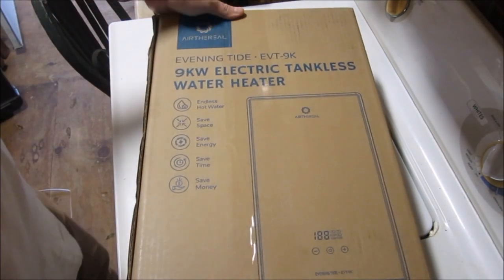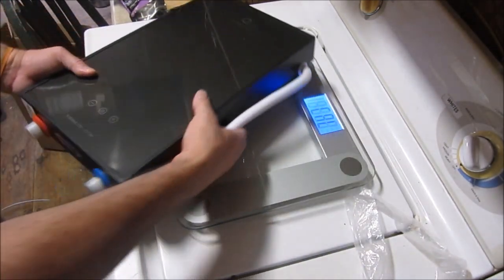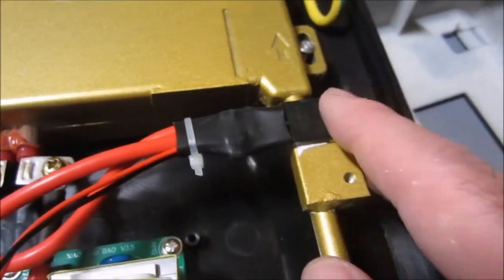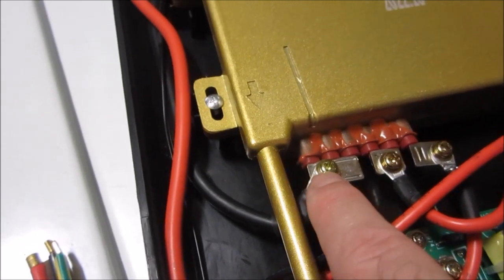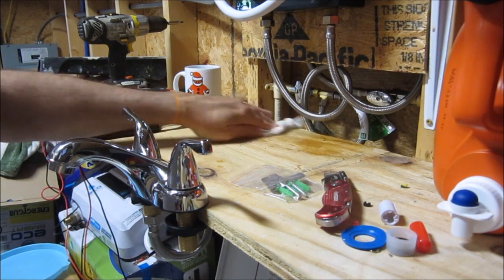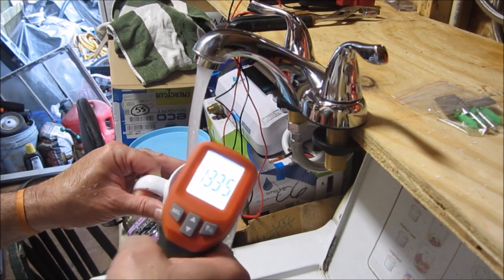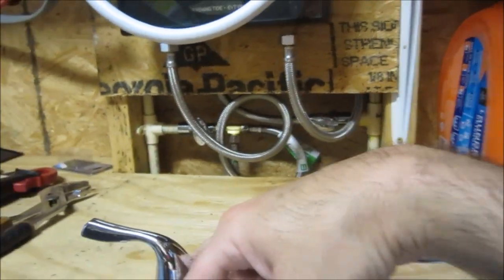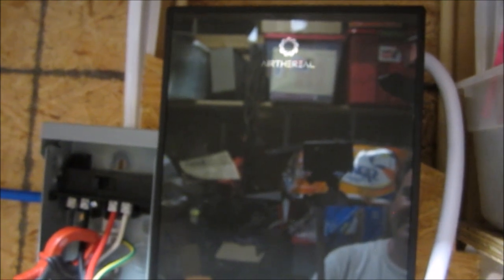Airthereal 9kw Tankless Water Heater Installation and Review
Found this odd device that claims to consume 9kw to heat water passing through it.  The only thing that I don't care for is the unnecessarily large size.

The components seem sound and the device works without issue right out of the box.  I still can't get passed that enormous housing filled mostly with air.